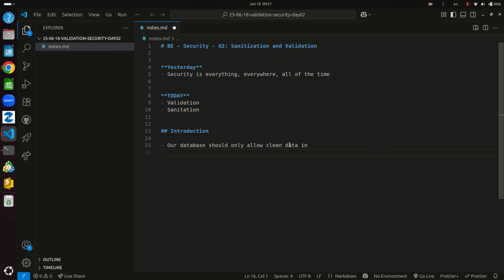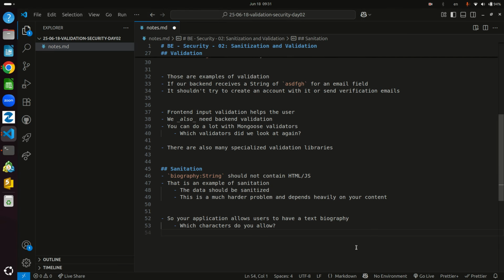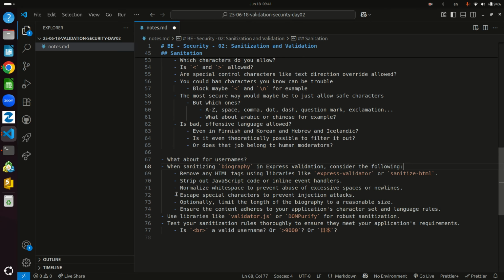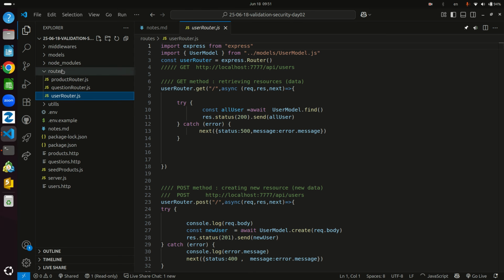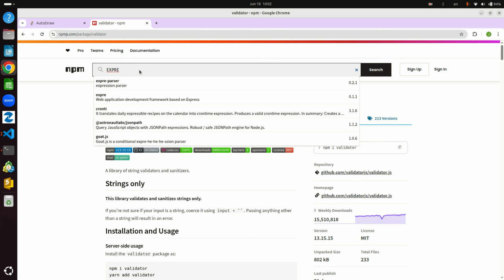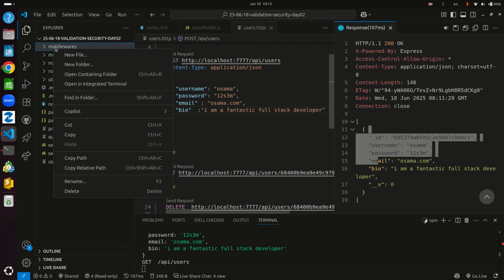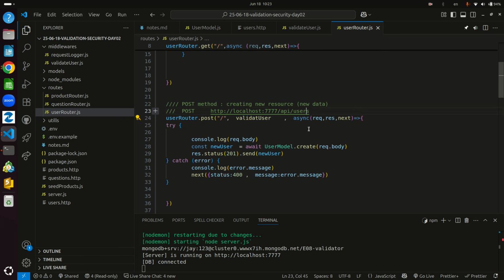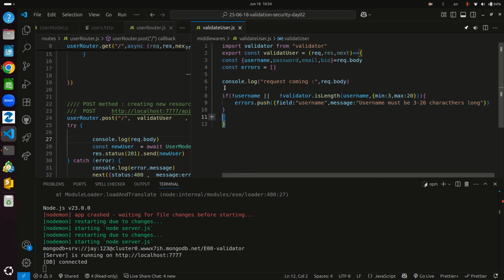Validation Part 01